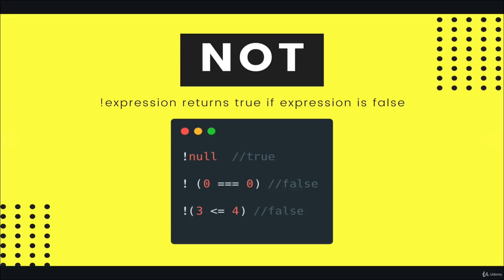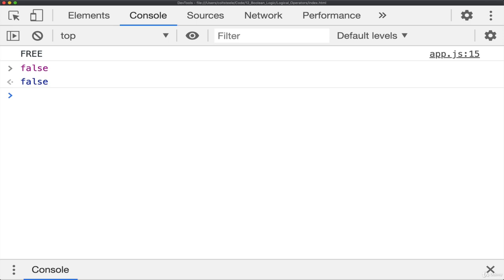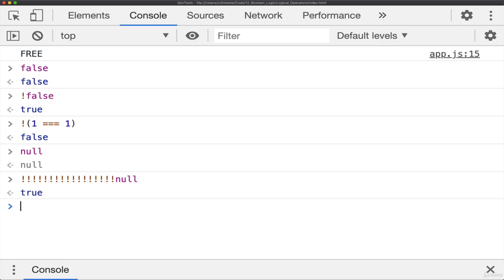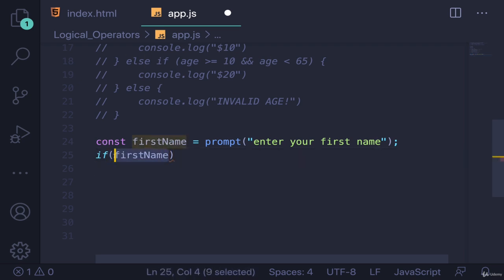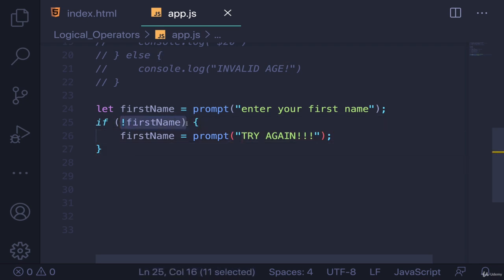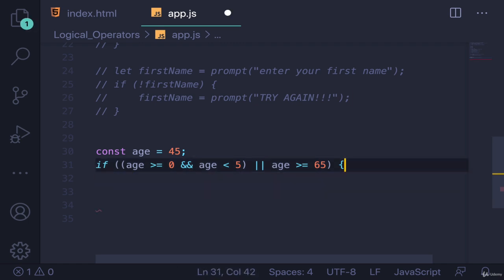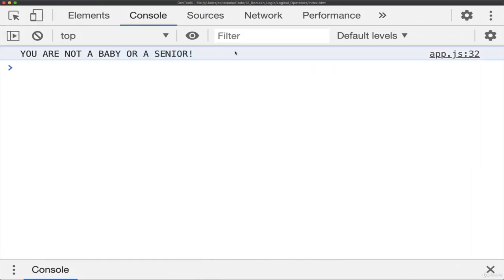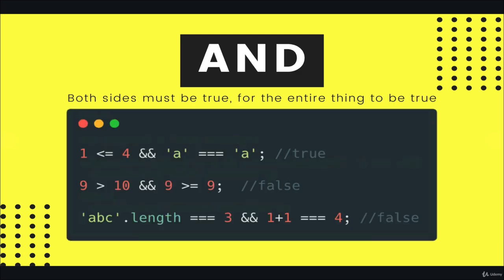148 JavaScript Logical NOT | Full Web Development Course 2024